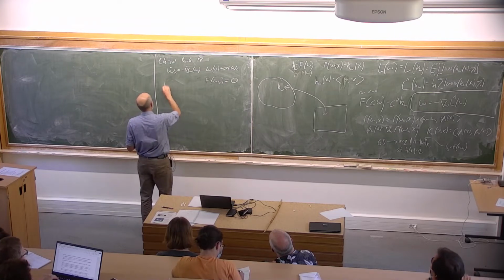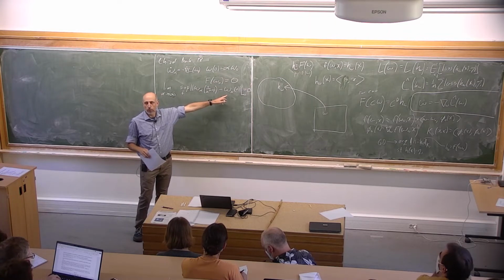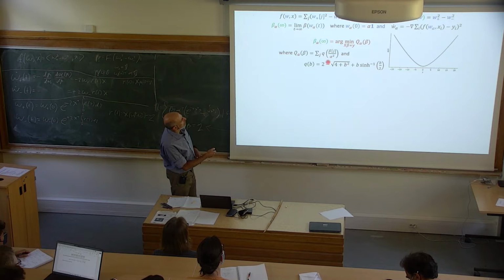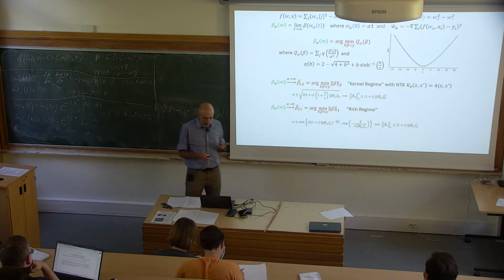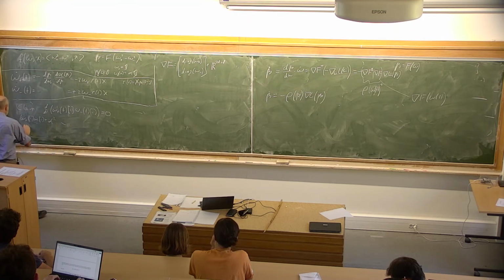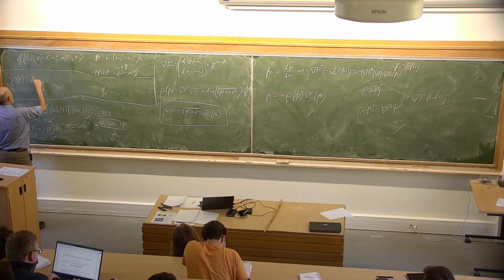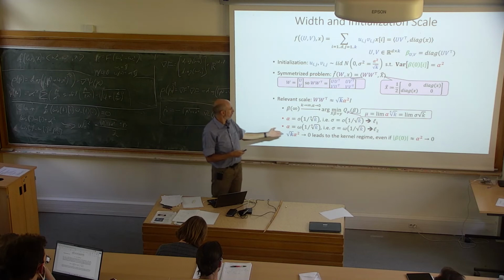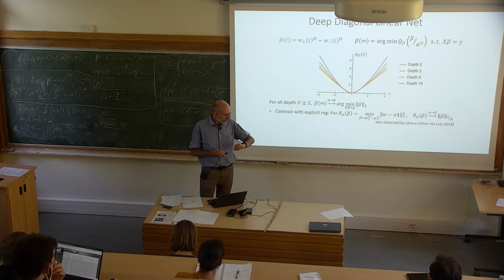Nati Srebro - Lecture 5